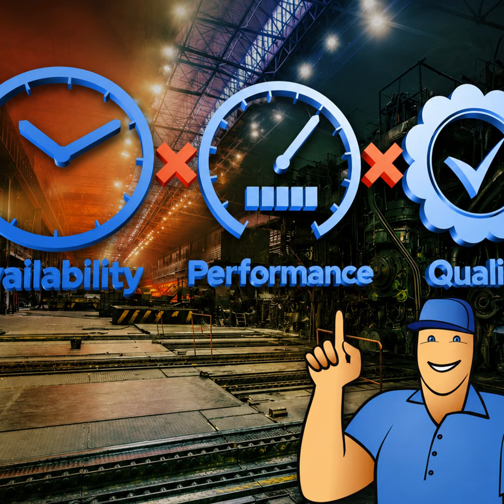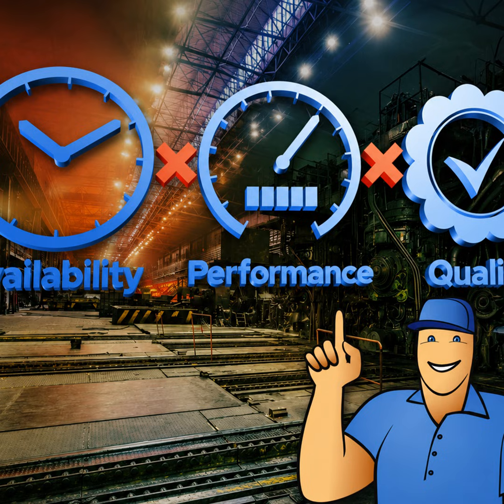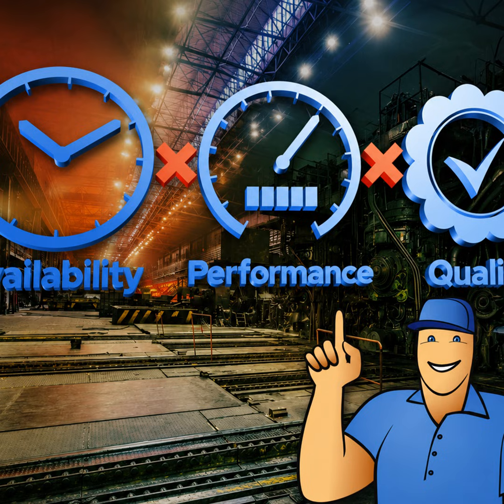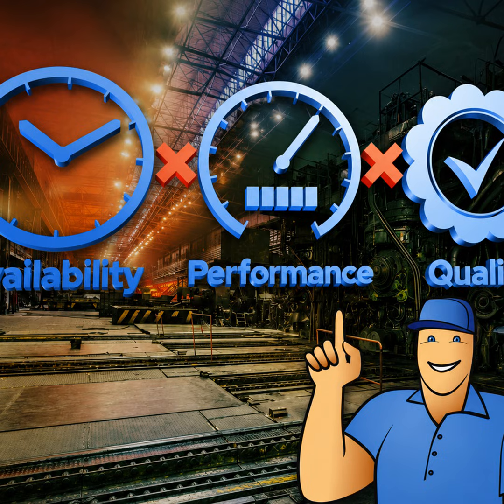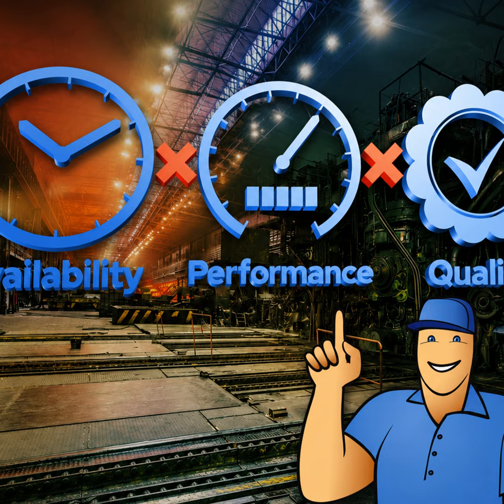OEE – What is Overall Equipment Effectiveness and How to Leverage It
Your equipment is running. Your team is working hard. But for some reason, production numbers don’t match what the specs promised. Overall Equipment Effectiveness (OEE) solves this puzzle by measuring the true productivity of your manufacturing equipment